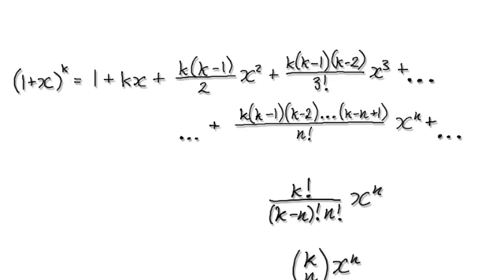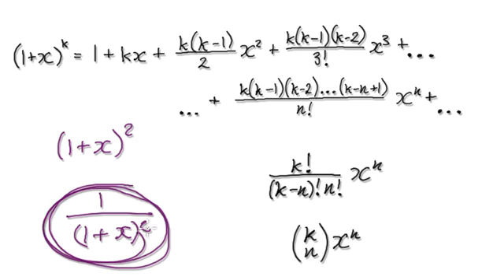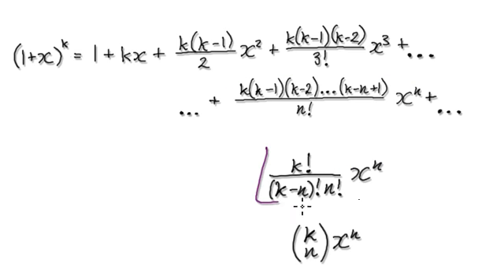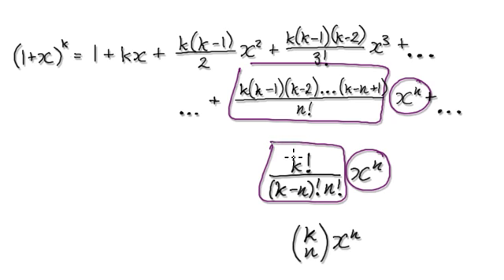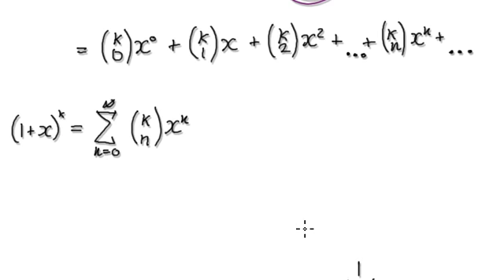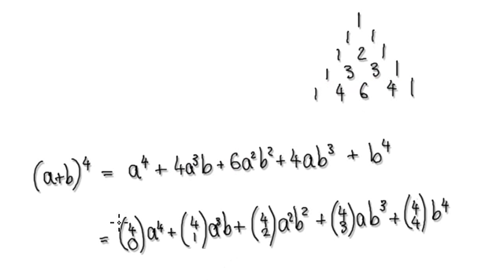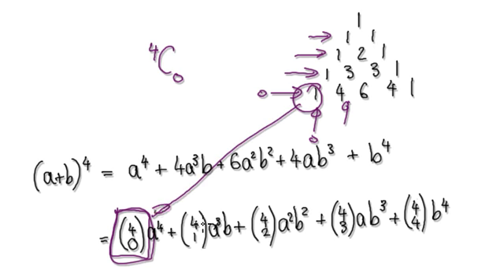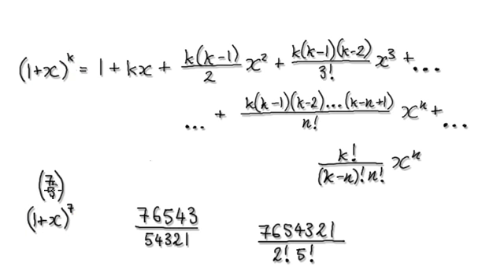Video 2759 - Binomial Series, Maclaurin Series, (1+x)^k - Part 1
Binomial Series, Maclaurin Series, (1+x)^k